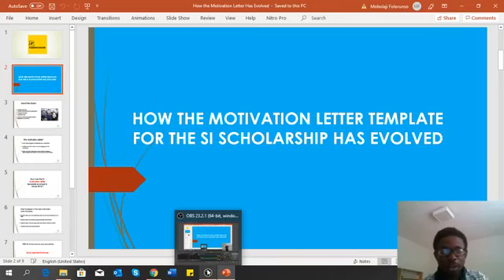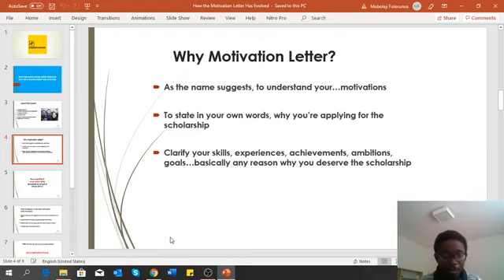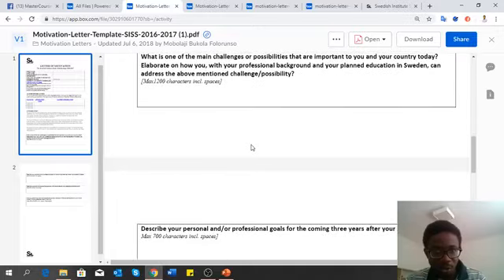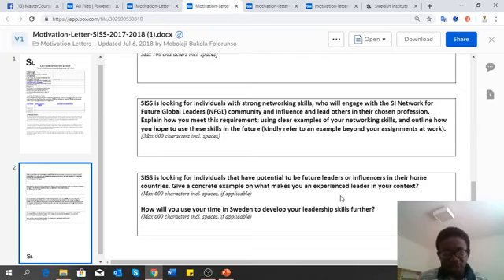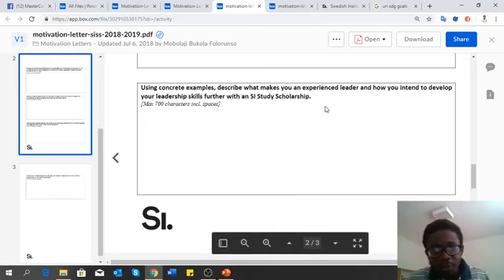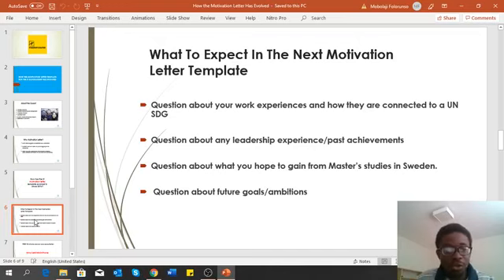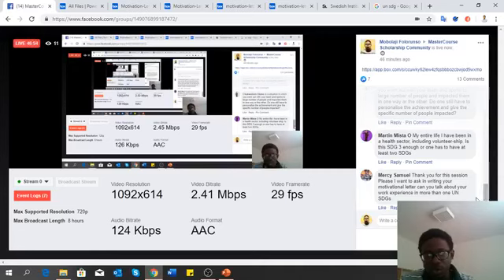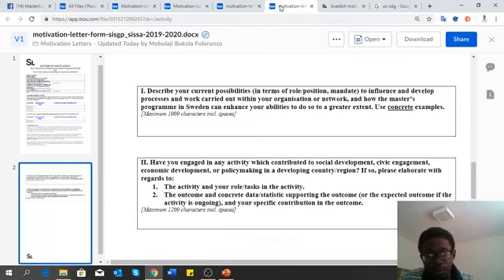How Motivation Letter Template Has Evolved